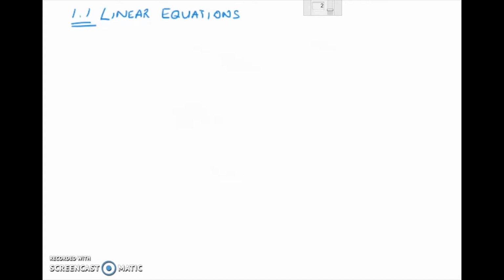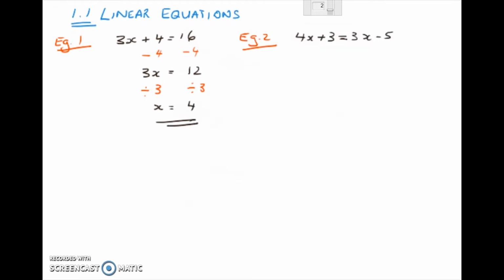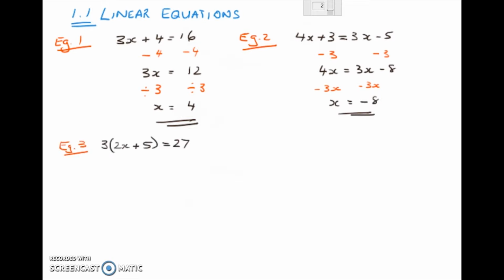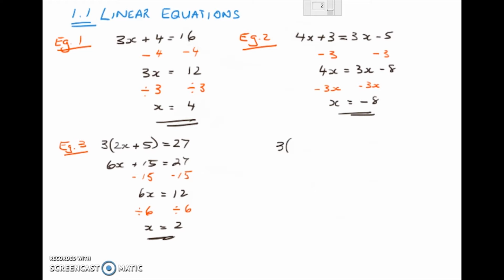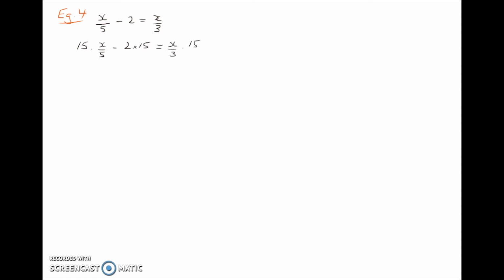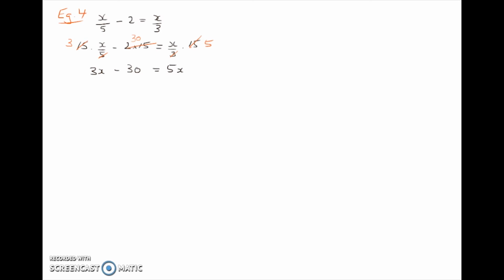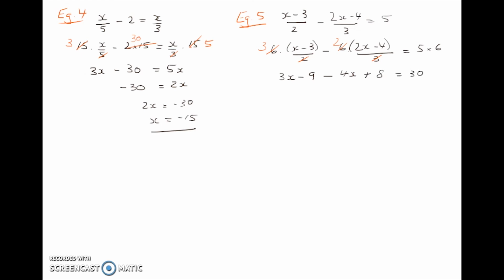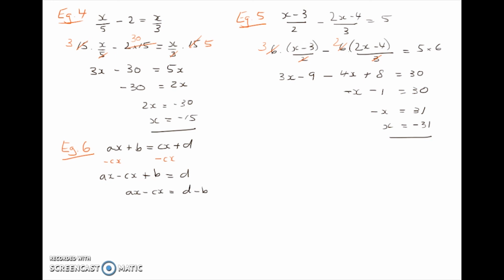Unit 1.1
Maths Methods Foundation - Linear Equations